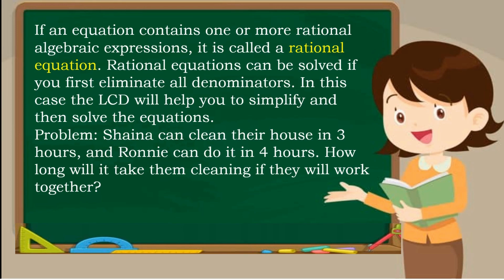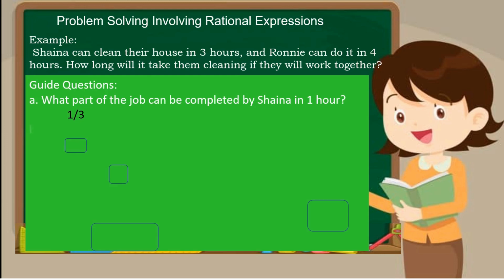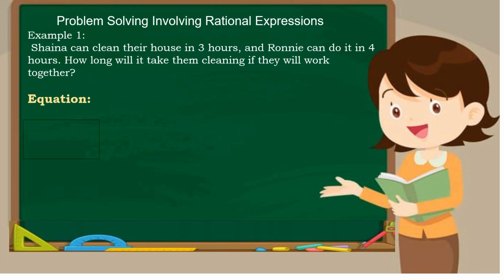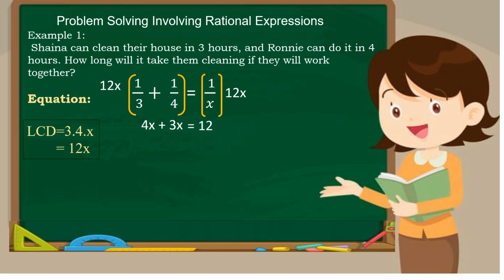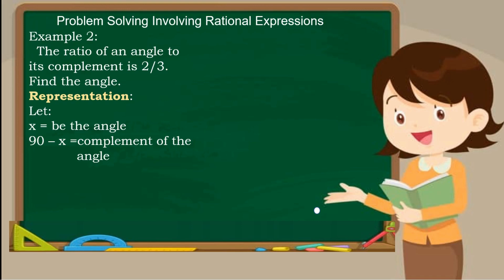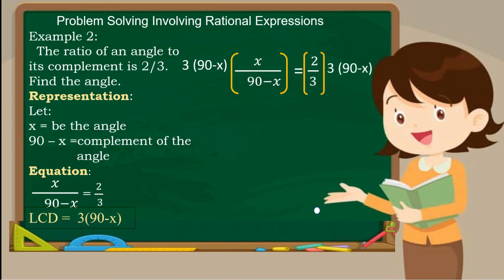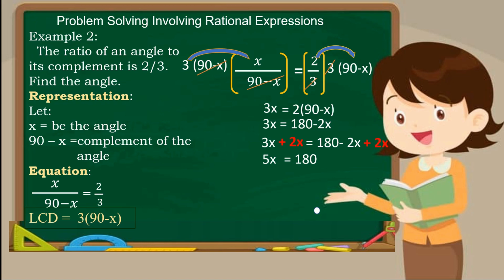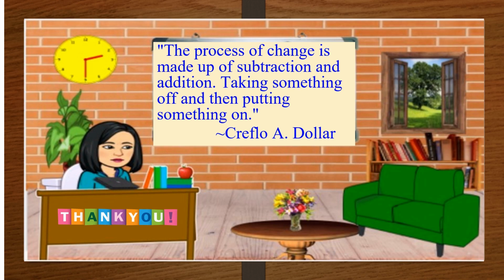Problem Solving Involving Rational Algebraic Expessions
Created as supplementary material for my online class